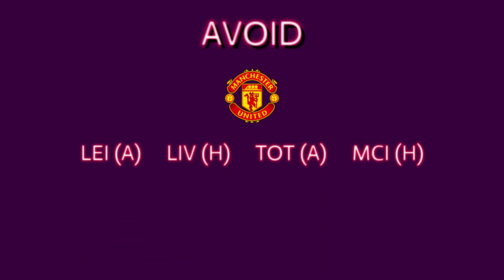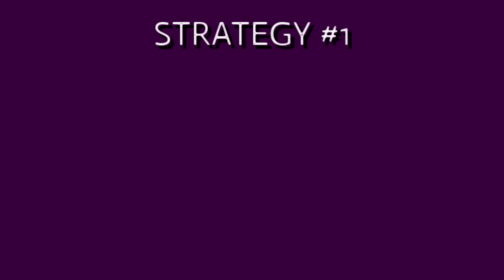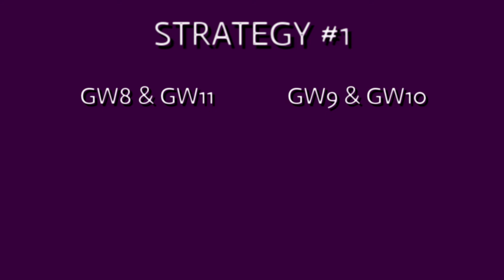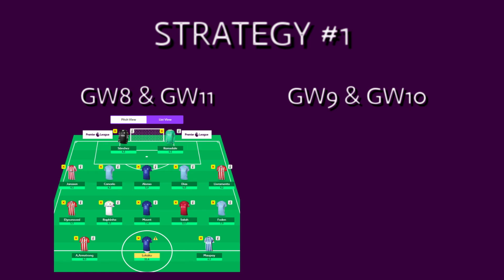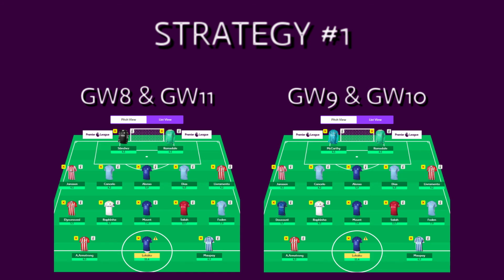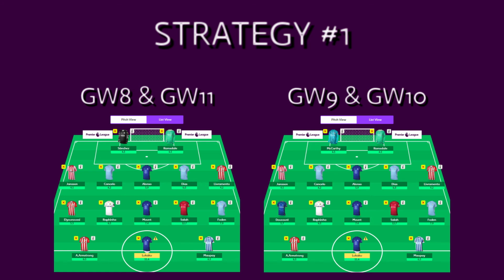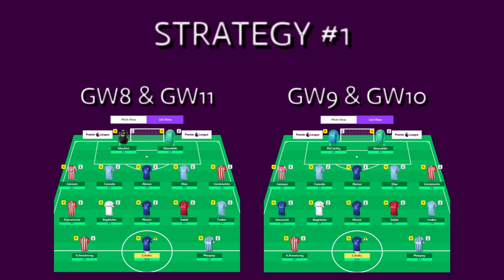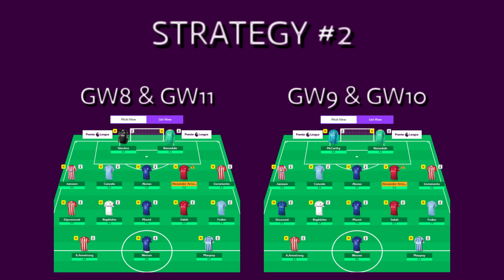Fantasy Premier League | FIXTURE ANALYSIS GW8-GW11 | Squad Strategy and Tips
Tips and tricks for figuring which strategy and players to take on for Fantasy Premier League GW8 and onwards.

Join My UCL Fantasy League: Code - 96FRKQ0D05

Join My FPL: Code - 7abznw